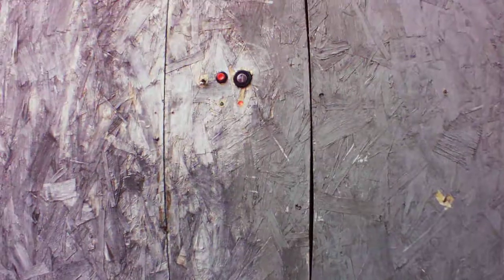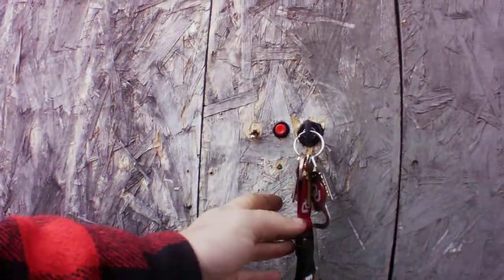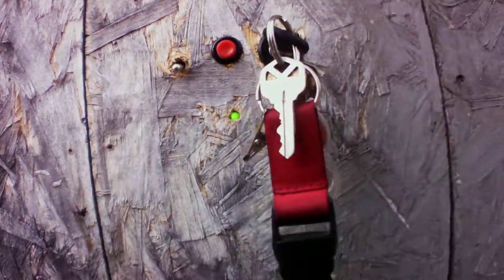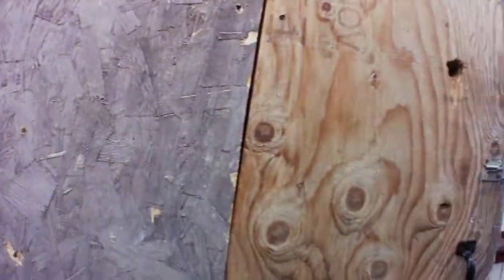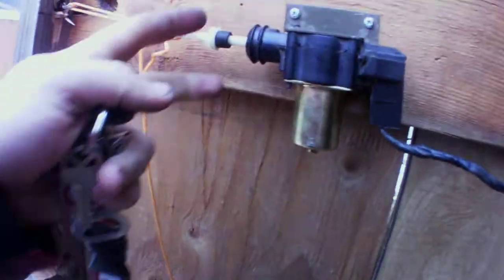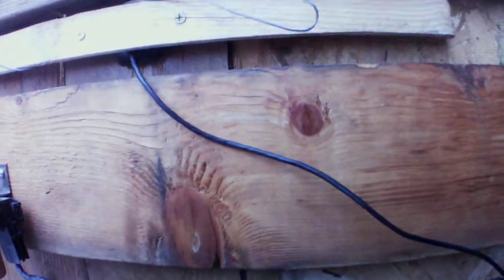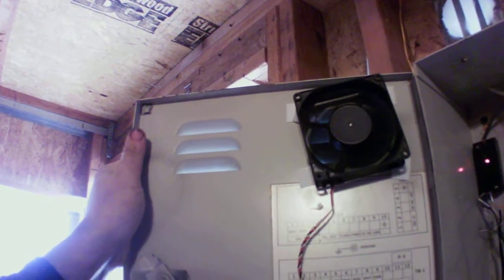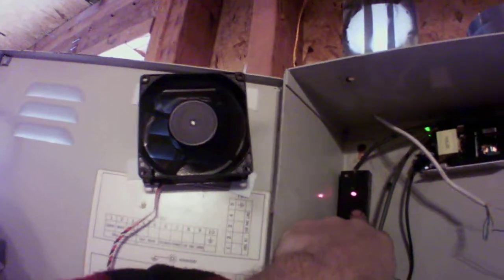Electric door lock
Sorry for the shaky video got a new camera and trying to get used to it.